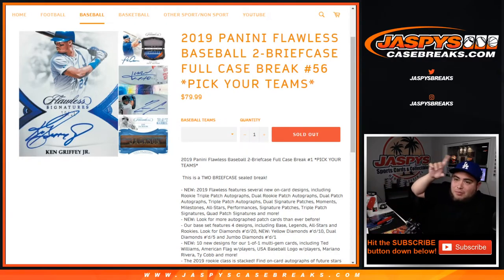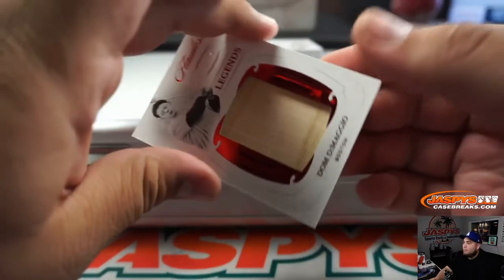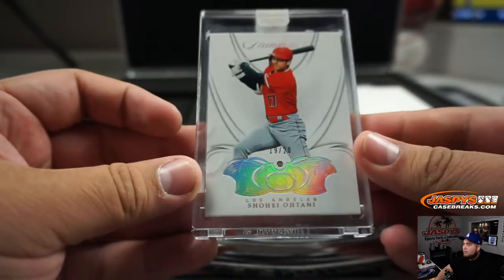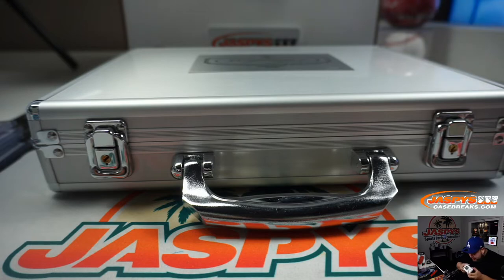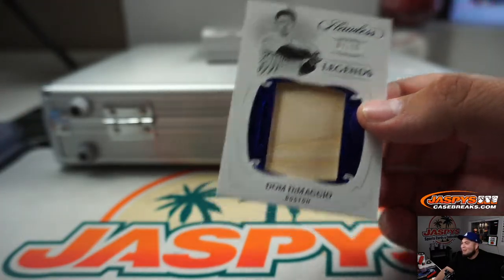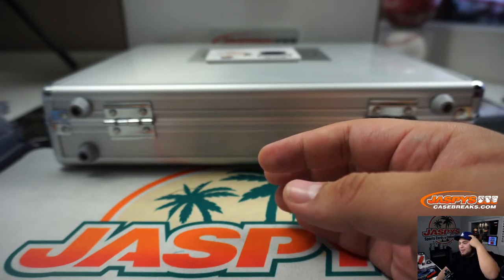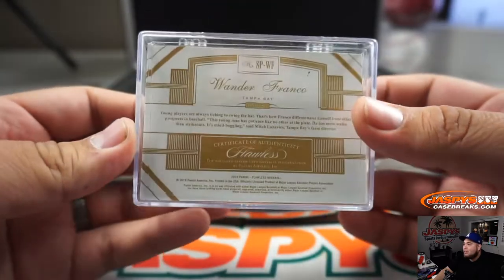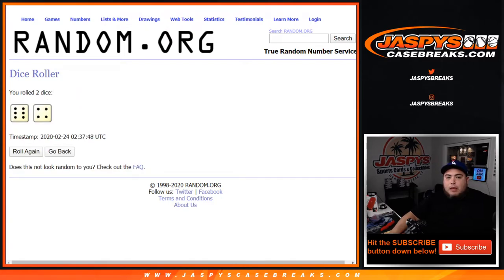LOADED CASE! SUN. 2/23 - 2019 PANINI FLAWLESS BASEBALL 2-BRIEFCASE FULL CASE BREAK #56 *PYT*